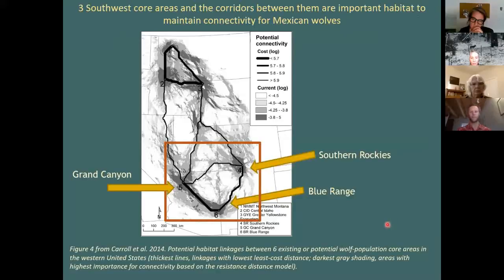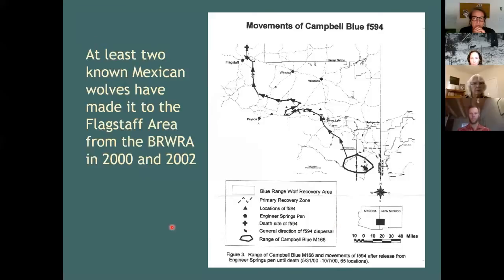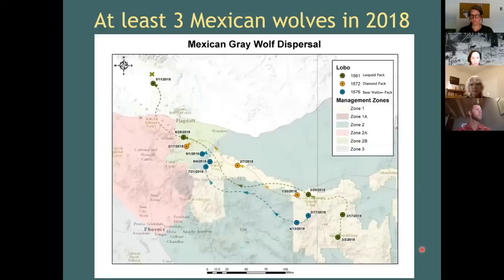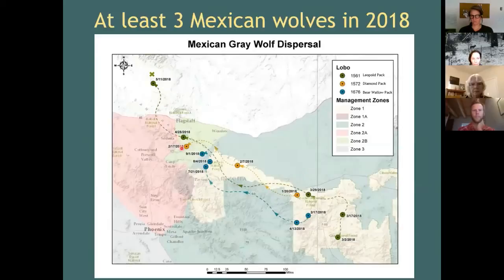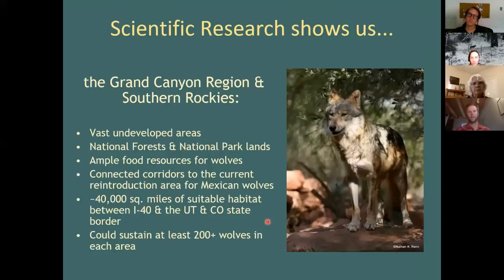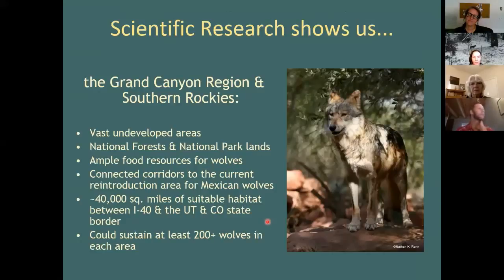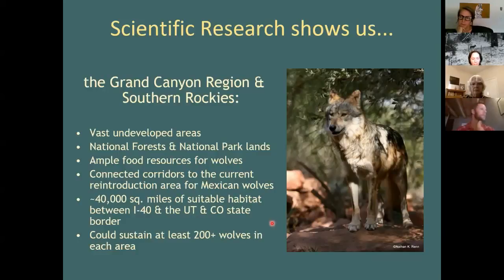Corridors for Mexican Wolf Dispersal - Emily Renn, Grand Canyon Wolf Recovery Project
Scientists have said that Mexican wolves require three core populations in the Southwest in for recovery.  Emily Renn highlights the natural corridors that exist to allow wolves to disperse and commingle to build a sustainable population of Mexican wolves.  The Grand Canyon Region and the Southern Rockies offer ideal habitat for Mexican wolves.

SPEAK FOR MEXICAN WOLVES

The U.S. Fish & Wildlife Service (FWS) is accepting public comments on the proposed changes to the 10(j) Management Rule. This rule directs many aspects of how the FWS fulfills its obligation to recover the Mexican gray wolf to a sustainable wild population. Comments accepted through June 15, 2020.

Do you want some help in writing your comments?  Our coordinator, Amy Harwood, offers some tips for writing effective comments in this short video

Emily Renn is the Executive Director of the Grand Canyon Wolf Recovery Project.  The Grand Canyon Wolf Recovery Project is dedicated to bringing back wolves to help restore ecological health in the Grand Canyon region.  You can see Emily's complete presentation from our webinar